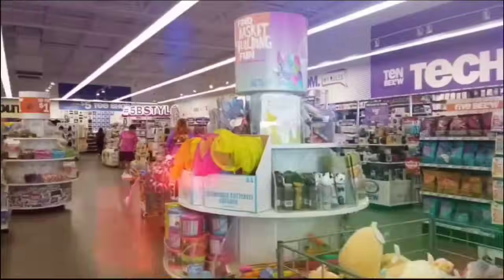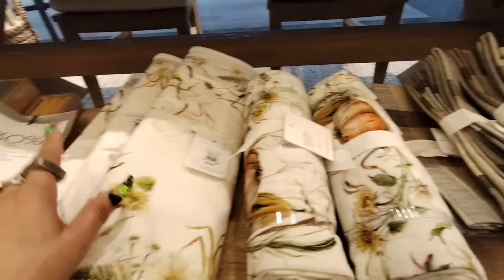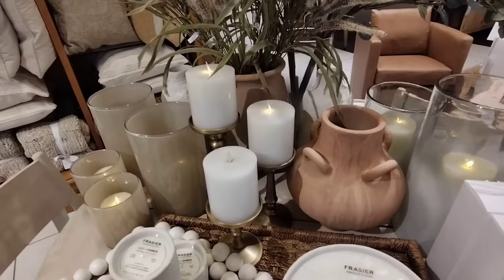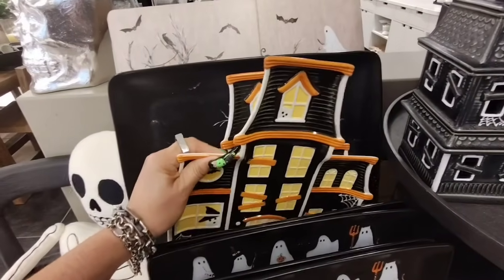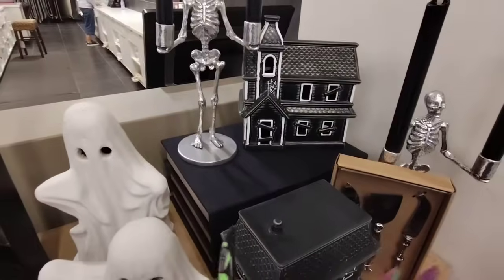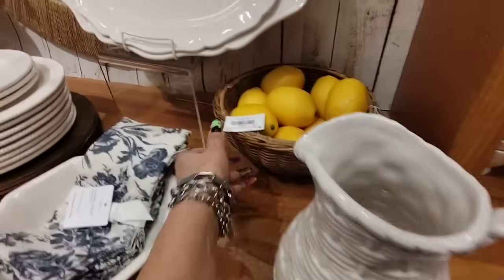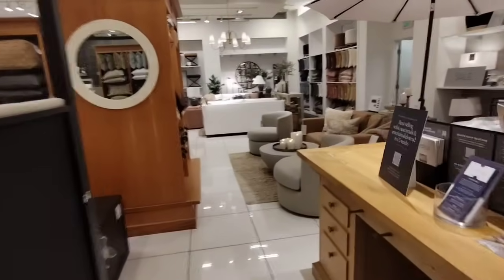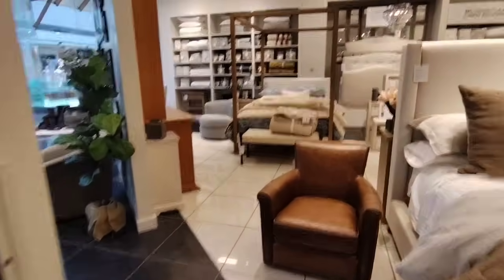🎃🍂👑🛒Pottery Barn Home Decor and More Shop With Me!! Our First Look at Pottery Barn!! 🎃🍂👑🛒